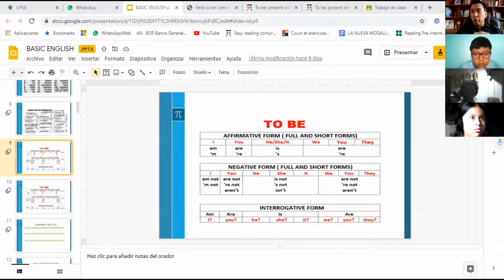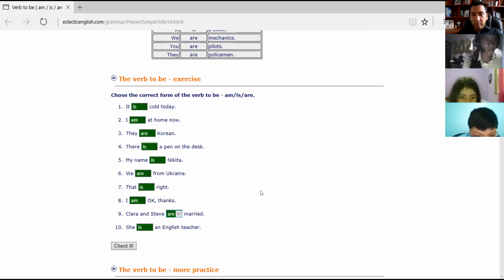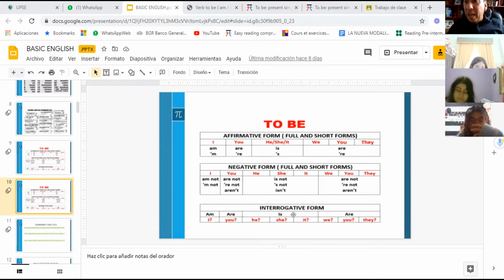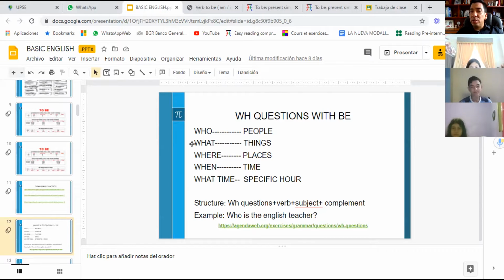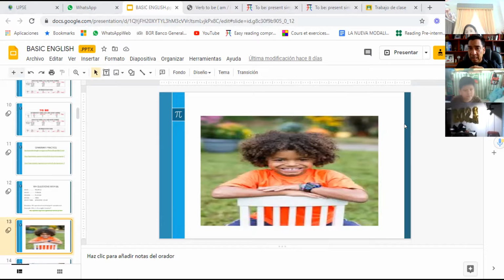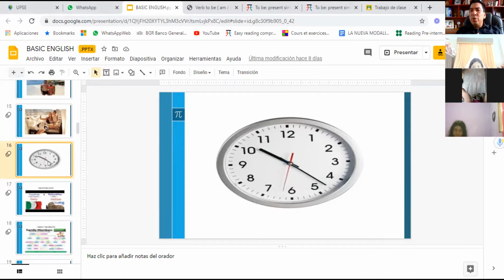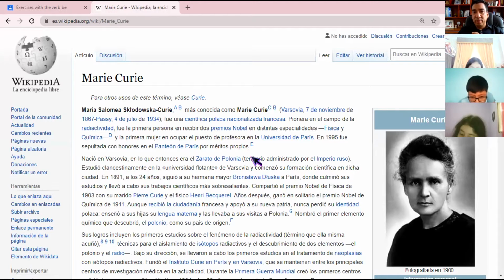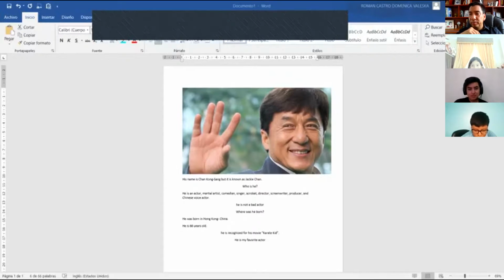Basic English class 001 (13/3/2021)